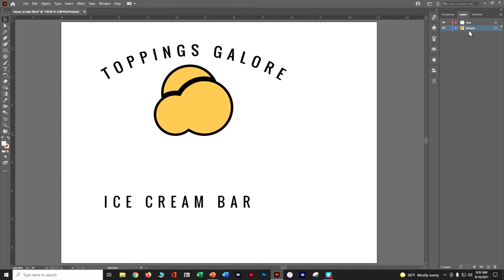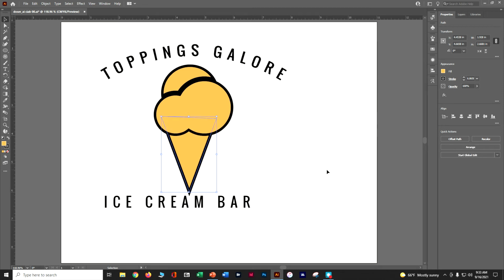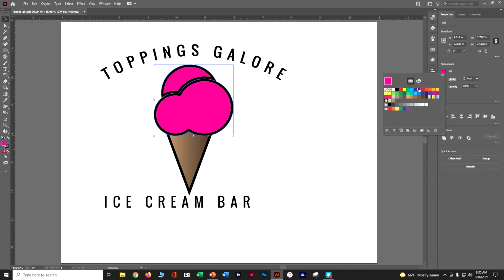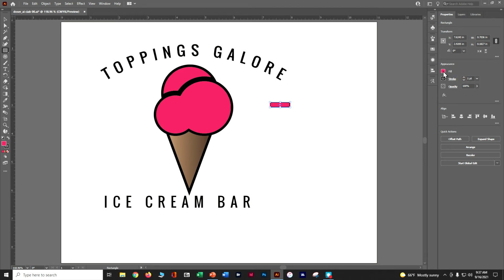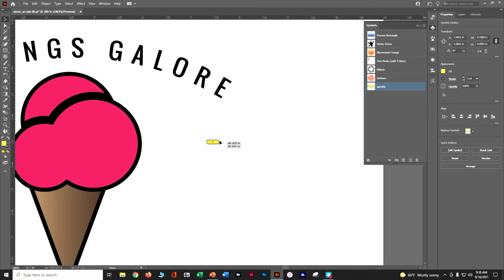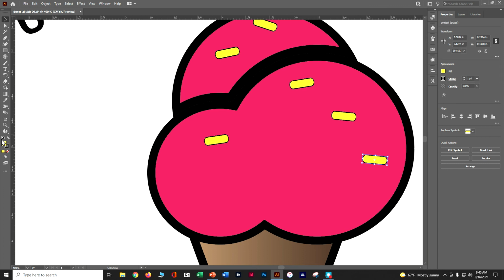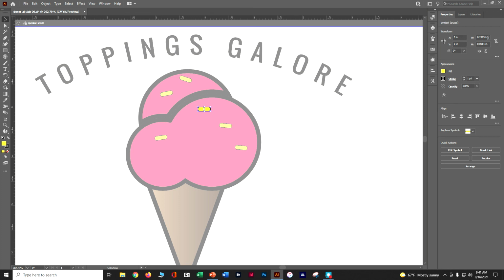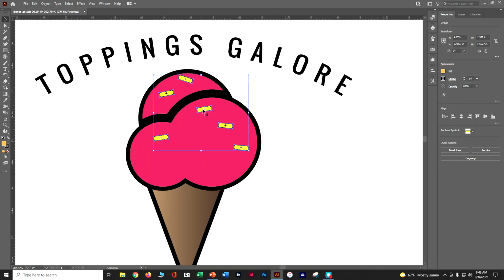CC 2021 AI CIAB CH 00 Part 2 Quick Tour of Illustrator Danielle Oser Source